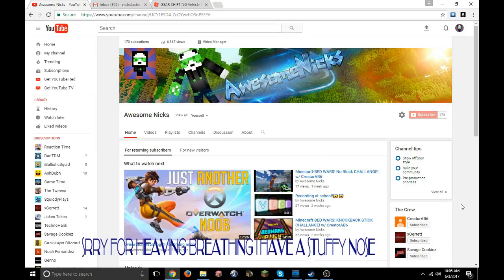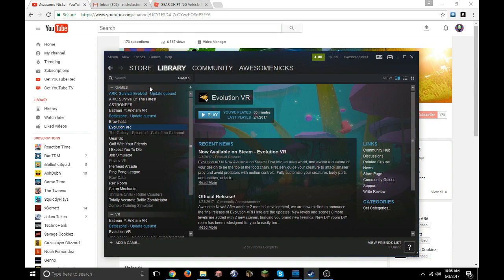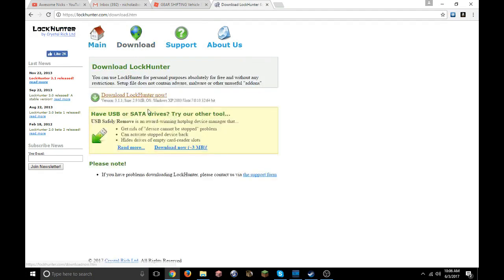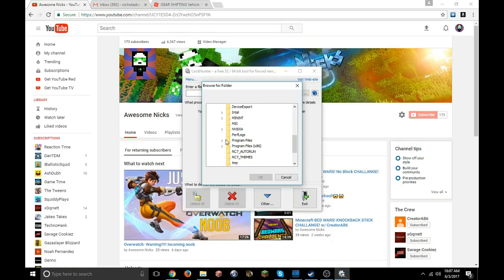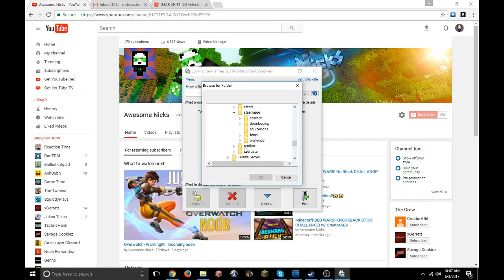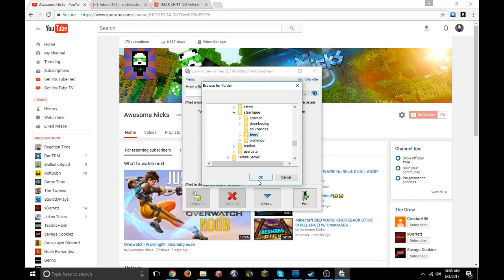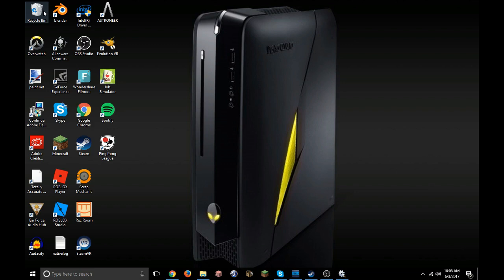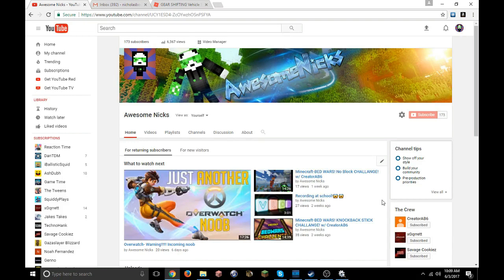Steam Fix- How to update a Missing File privelage game!